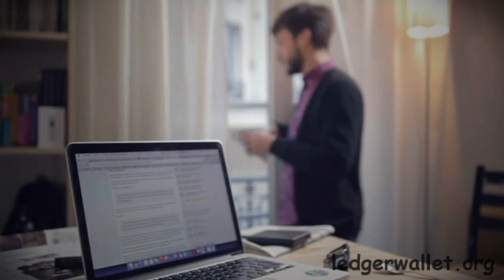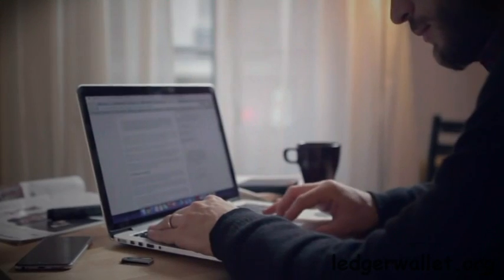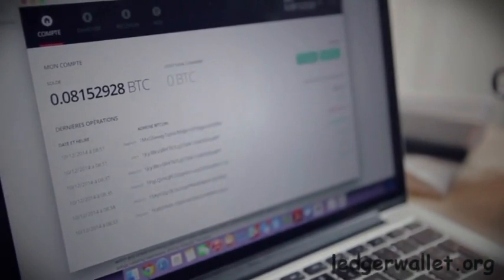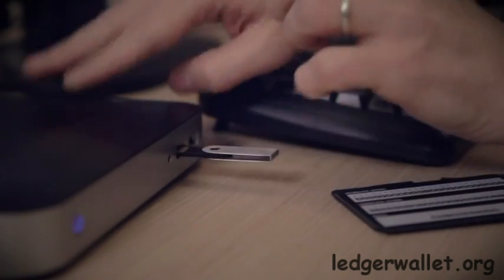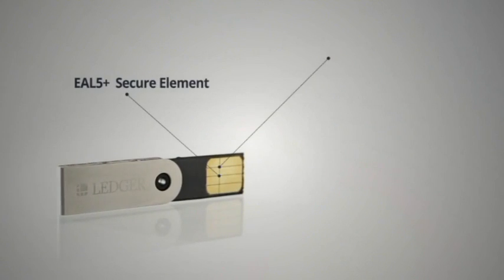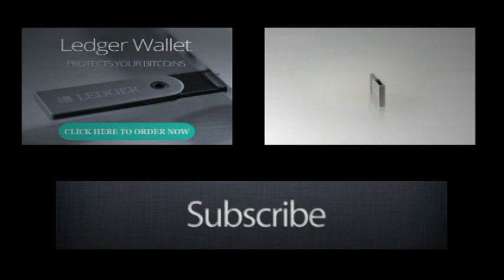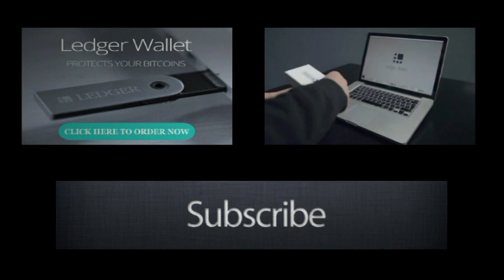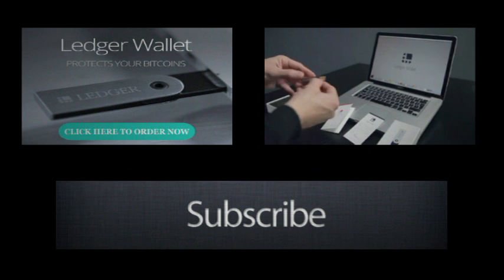Bitcoin security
Bitcoin security - Ledger Wallet is a really secure Bitcoin hardware wallet:
 USB smartcard locked by PIN code, malware-proof, designed in France. Public price 29€
- worldwide shipping ツ
Bitcoin is a disruptive technology that enables you to pay and be paid anywhere in the world with negligible fees, high-speed and confidence.
But ensuring the security of your transactions Is no easy task
A breach of your data could make you lose all your bitcoins
Ledgerwallet is a simple get really secure device, a smart card based hardwarewallet, protecting your  bitcoins against all kind of malewares and viruses.
Ladger wallet  bring state of the art security in a small physical wallet  it they can connected to any USB port.
Easy to carry and easy to take care of it.
With ledger wallet you can use your bitcoins even under the worst of circumstances, even on an infected computer, even from a machine you cannot trust.
Ledgerwallet! safeguards your data, checks your transactions, protects your bitcoins!